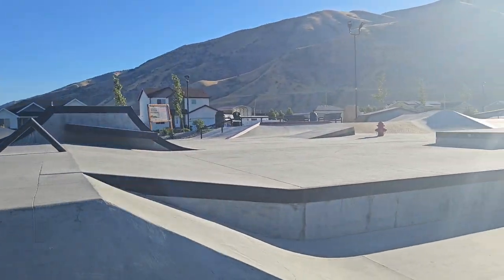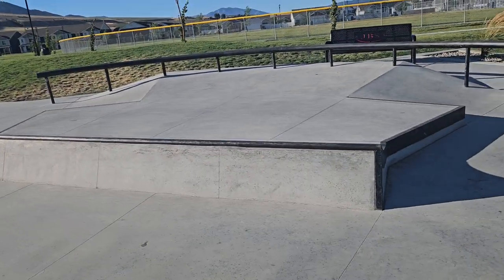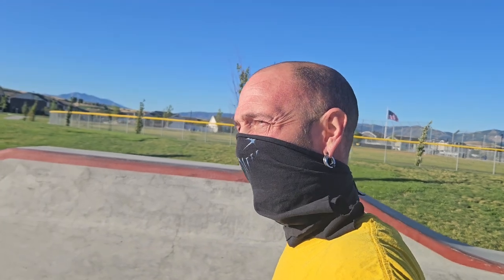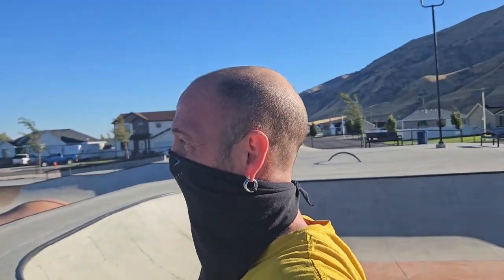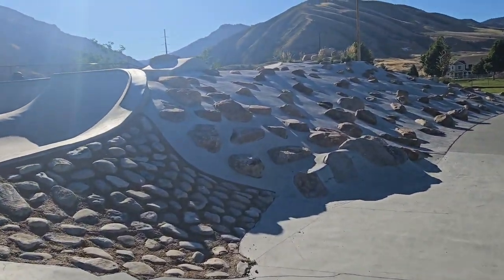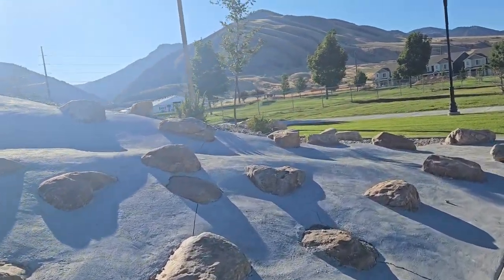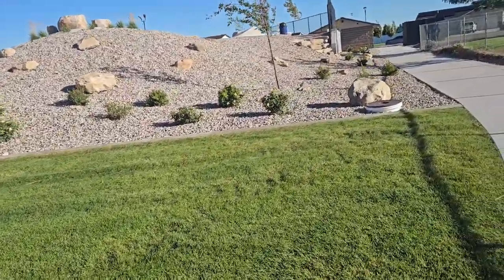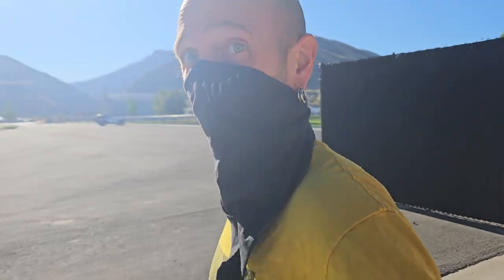skateboard park in the mountains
skateboarding over 40